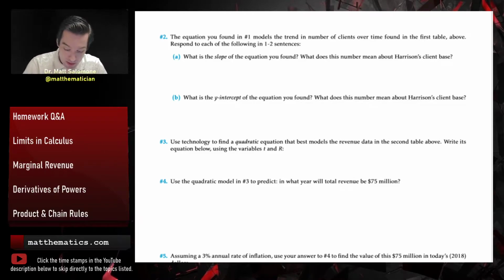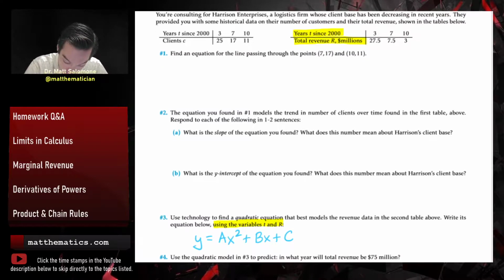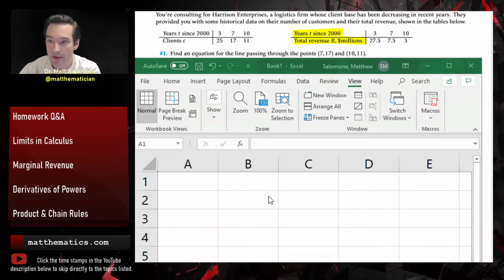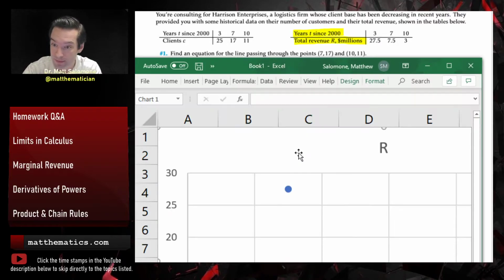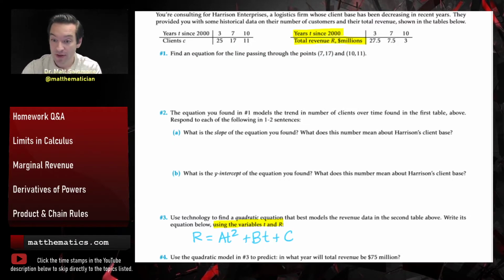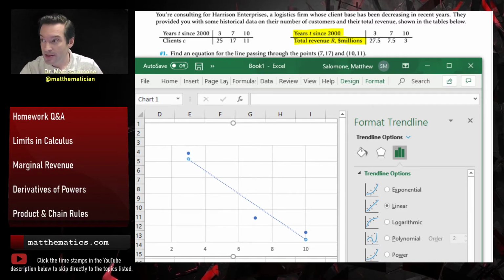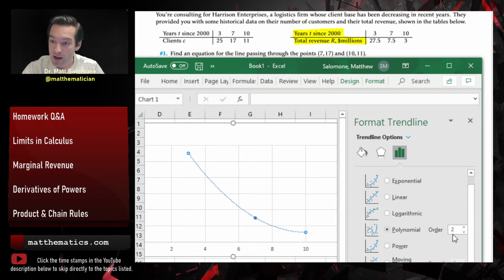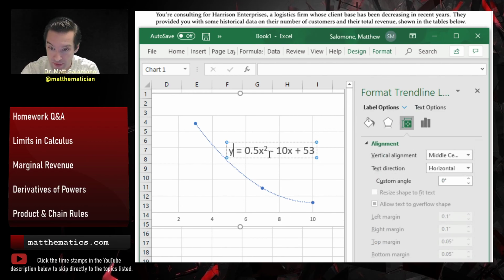144 A2 Using Tech to find Quadratic Trend